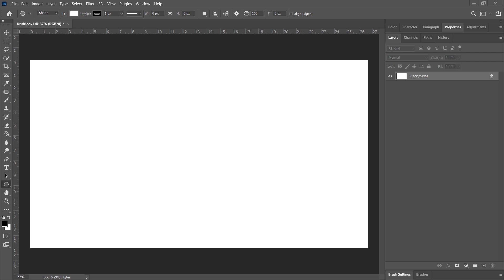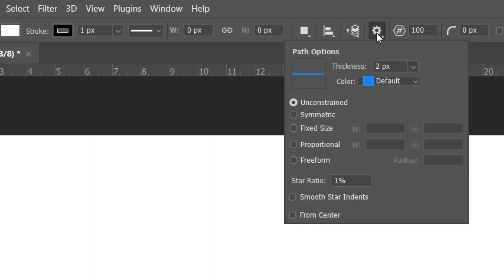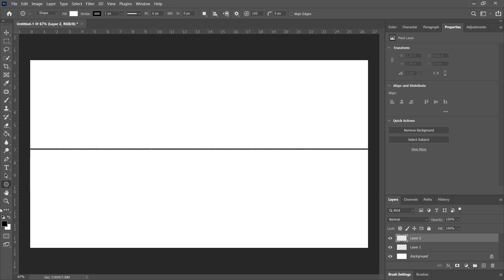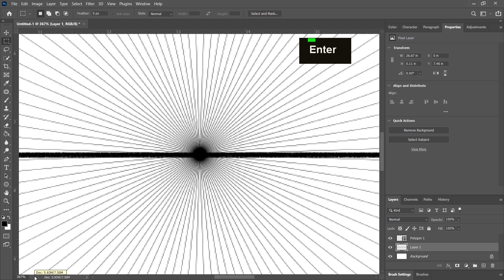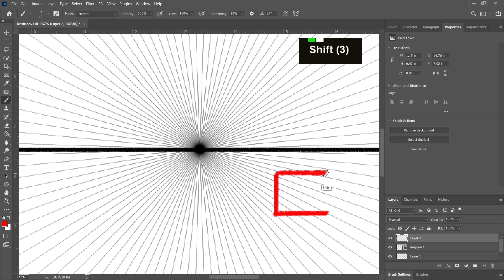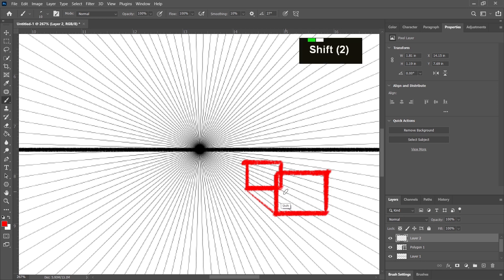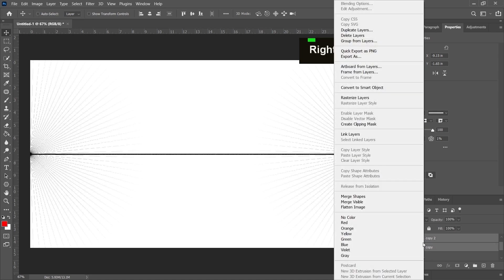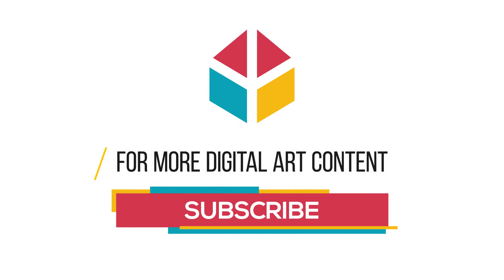How to Make a Perspective Grid in Photoshop 2021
Quick tutorial on how to make a perspective grid in Photoshop 2021 as a couple of updates have changed how this needs to be done from Photoshop 2020.

In this video I cover the updates to the polygon tool in relation to creating stars that are used to generate the vanishing points and lines for the perspective grid.

This is my first video of many on Photoshop. My recent videos have been drawing however the videos on this channel will be covering digital art.

Make Digital Art Provides Information to Help People Create Digital Art